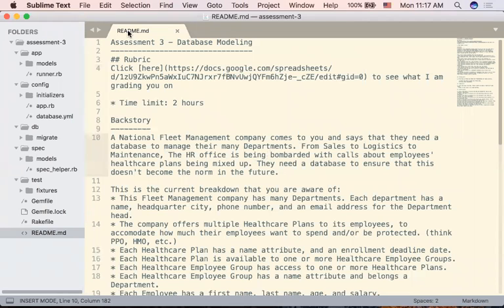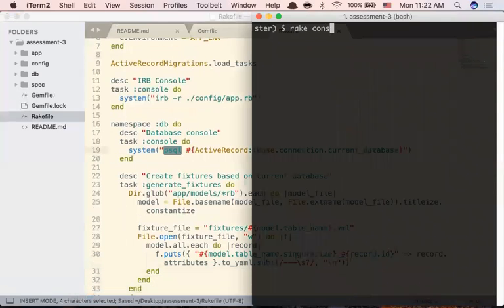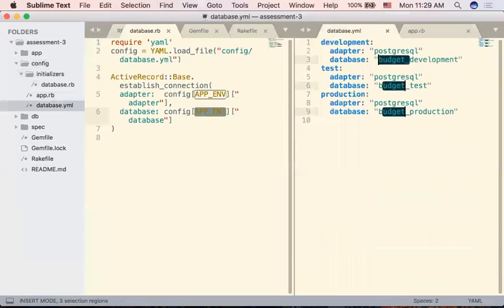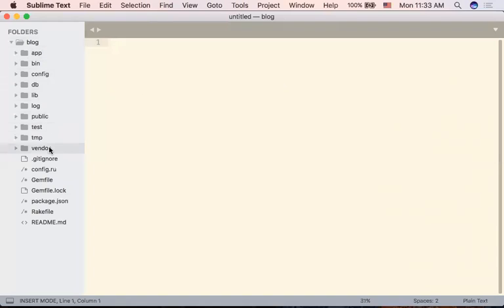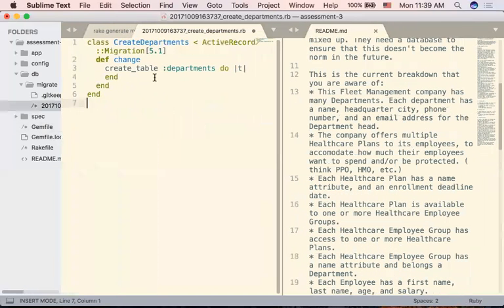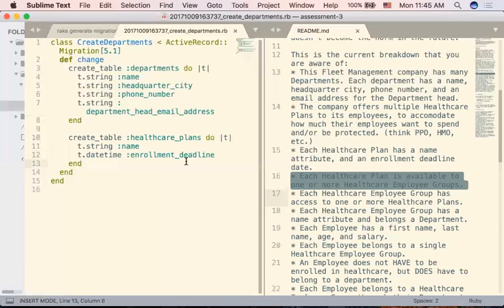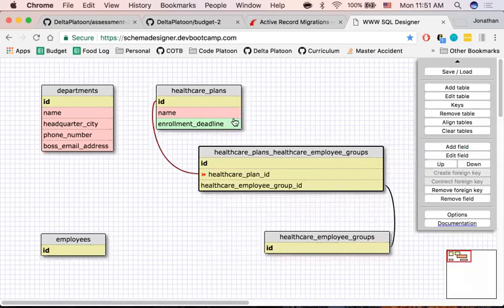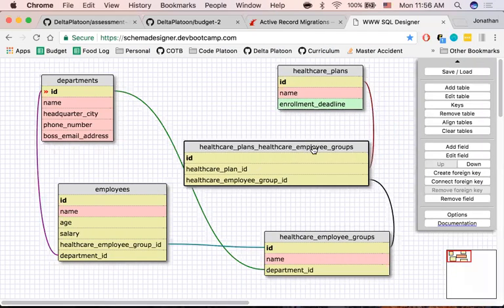W5D1: ActiveRecord Review (2 of 3)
Delta Platoon
10/9/17
Jon Young